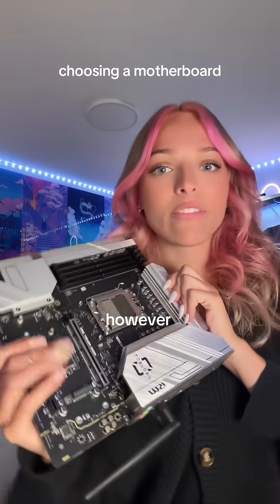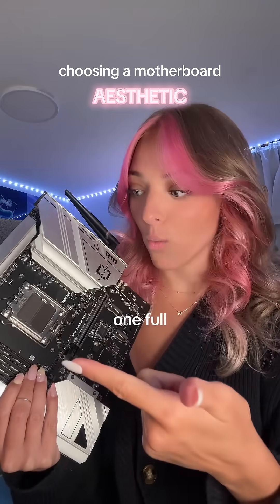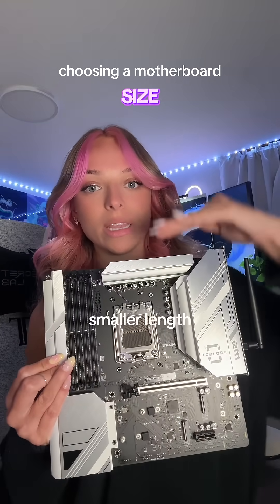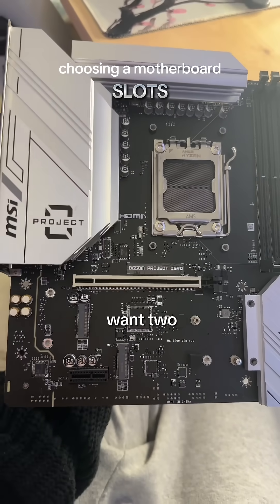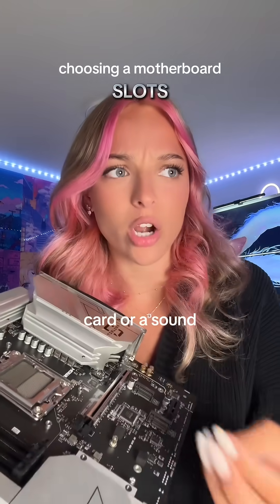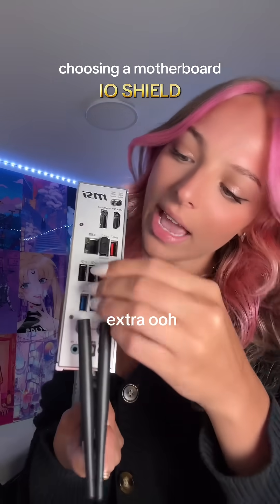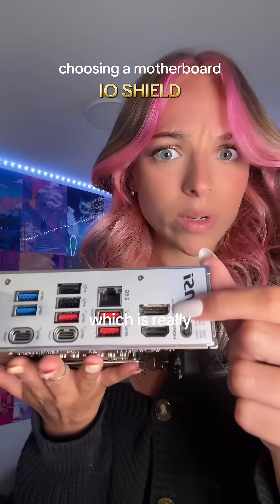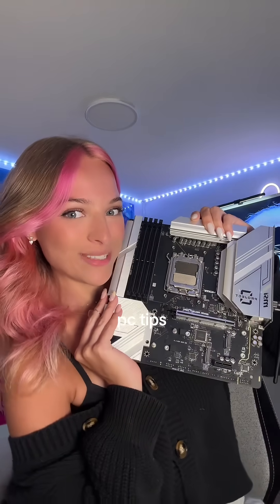how to pick a motherboard